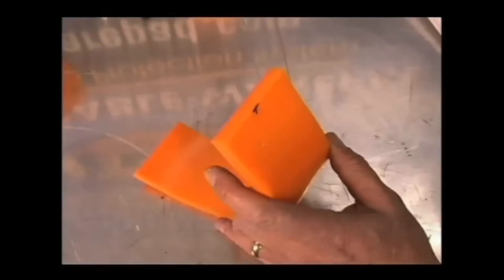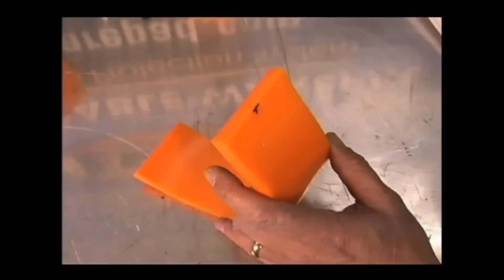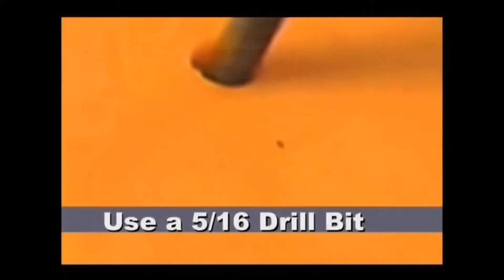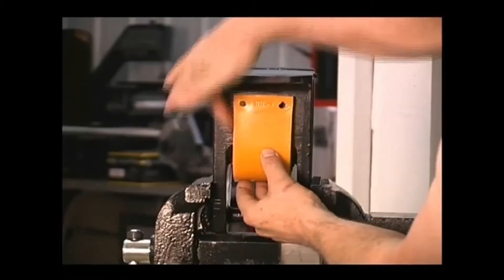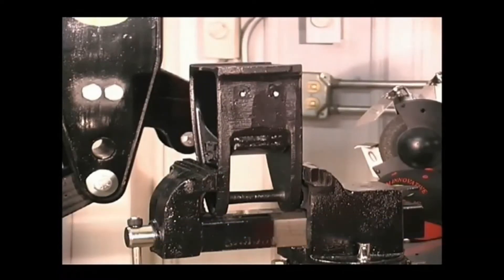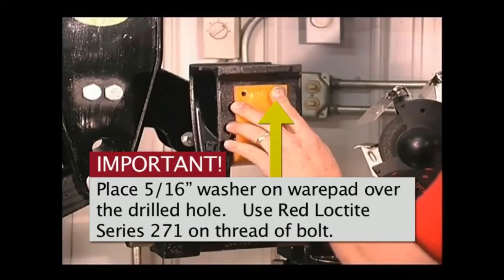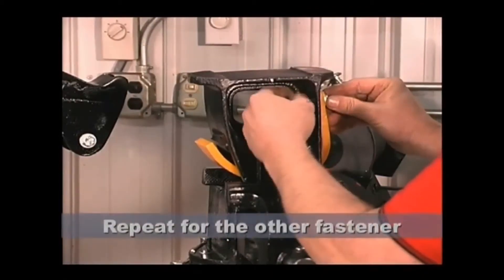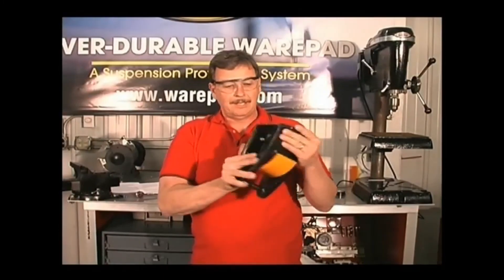Hutch Hanger (Cast) Poly Warepad, EWP-HH1 Quick Installation Overview